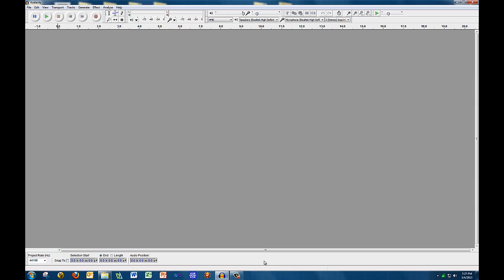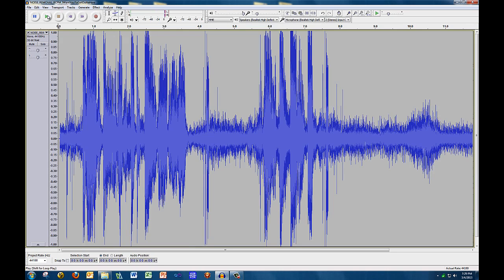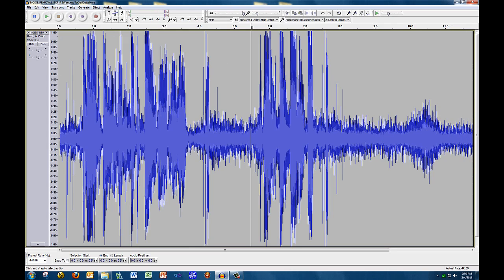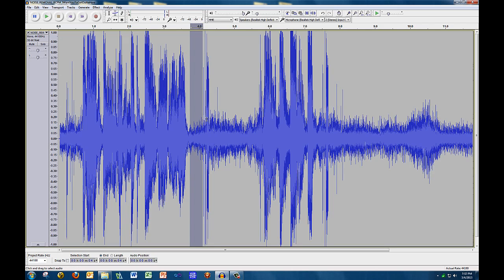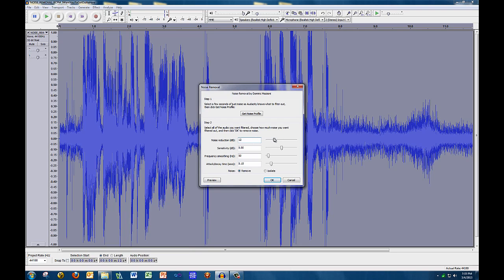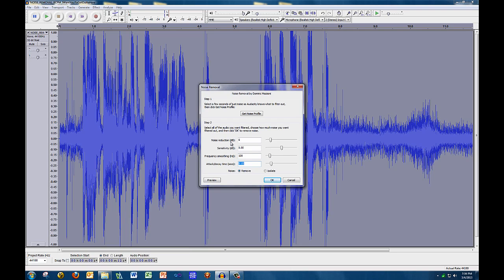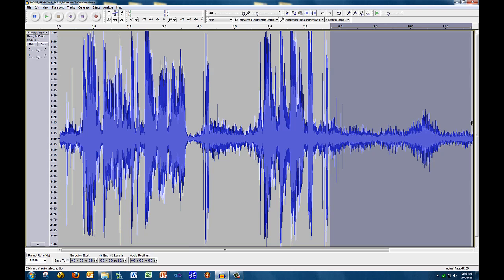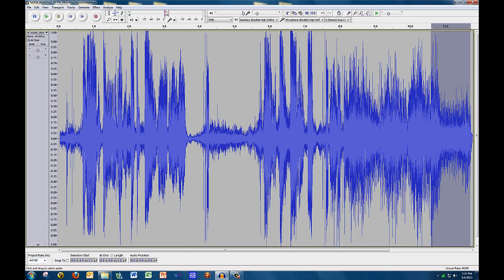Audacity Noise Reduction Filter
Finding EVPs Using Audacity Part 2 - Noise Reduction Filter